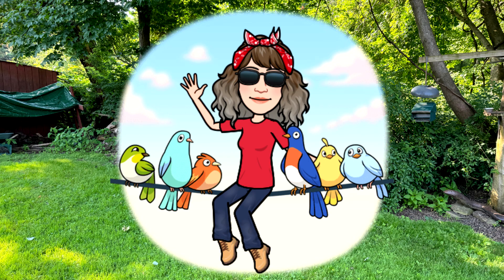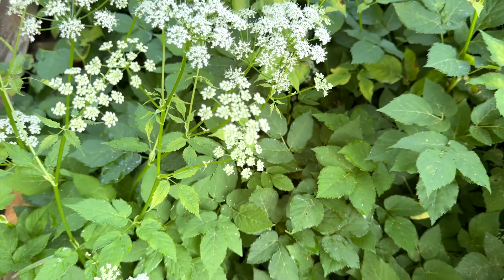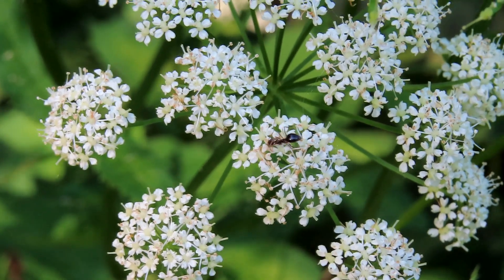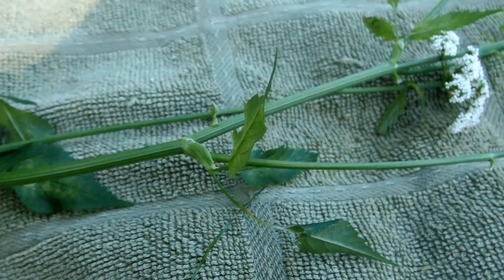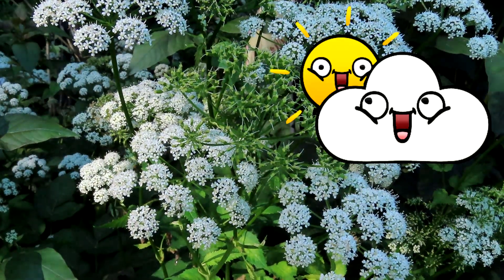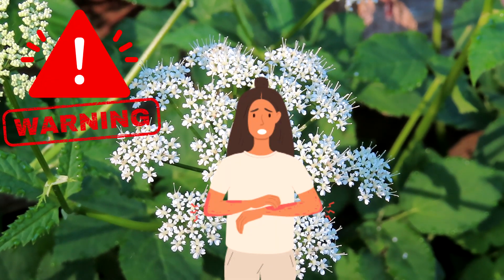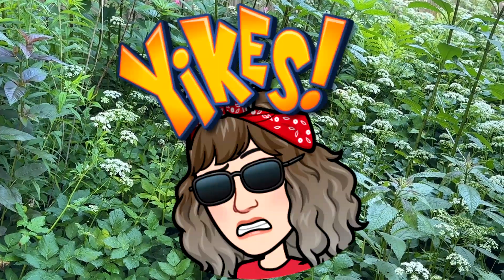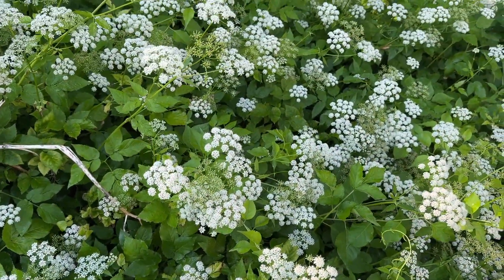Goutweed - Ground Elder - Aegopodium podagraria - Wildflower 101 Episode 60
Aegopodium podagraria, commonly called Goutweed - Ground Elder, is a species of flowering plant in the carrot family Apiaceae that grows in shady places. The name "ground elder" comes from the superficial similarity of its leaves and flowers to those of elder (Sambucus), which is not closely related.

⏰ Time Stamp
📓 Video Chapters
0:00 Goutweed - Ground Elder - Aegopodium podagraria - Wildflower 101 Episode 60
Bellingham Massachusetts
Massachusetts Wildflowers
0:10 Goutweed - Ground Elder Nicknames
Goutweed - Ground Elder is a Creeping Herbaceous Perennial
When does Goutweed - Ground Elder Bloom
0:20 Goutweed - Ground Elder is mistaken for Queen Anne's Lace
Goutweed - Ground Elder Flowers
What color Goutweed - Ground Elder Flowers
What size Goutweed - Ground Elder Flowers
How many Petals Goutweed - Ground Elder
Goutweed - Ground Elder has a strong fragrance
0:39 Goutweed - Ground Elder Leaves
What color Goutweed - Ground Elder Leaves
What size Goutweed - Ground Elder Leaves
Wild Goutweed solid Green
Cultivated Goutweed - Ground Elder variegated
0:56 Goutweed - Ground Elder Stem
Goutweed - Ground Elder Roots
Goutweed - Ground Elder Fruit
1:08 Goutweed - Ground Elder Habitat
Growing conditions' for Goutweed - Ground Elder
1:15 Goutweed - Ground Elder Pollinators
What animals eat Goutweed - Ground Elder
1:22 Warning some people report skin irritation from Goutweed - Ground Elder
Goutweed - Ground Elder Non-Native Introduced Plant
Goutweed - Ground Elder is invasive, capable of overrunning closed canopy forest, displacing habits and majorly reducing native plants.
1:47 Can anyone please share how to get rid of Goutweed - Ground Elder not using herbicide's.

Brenda - NaturesFairy